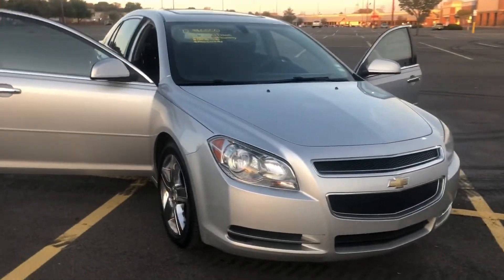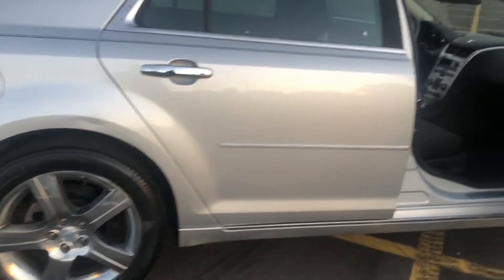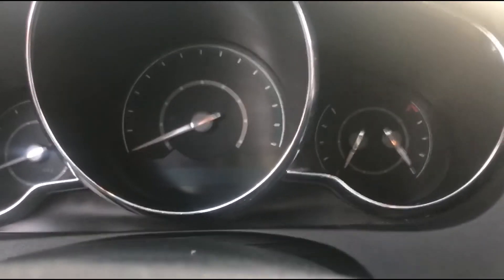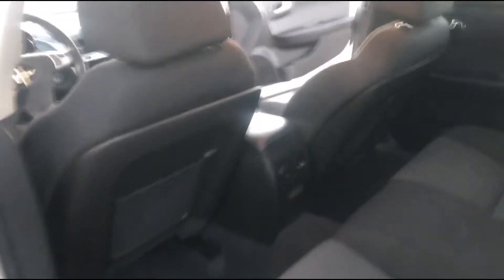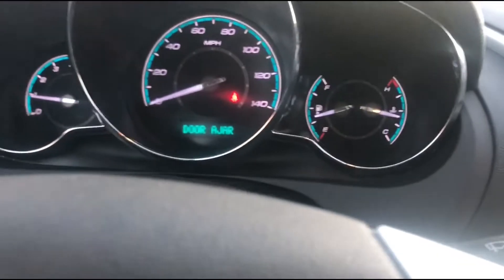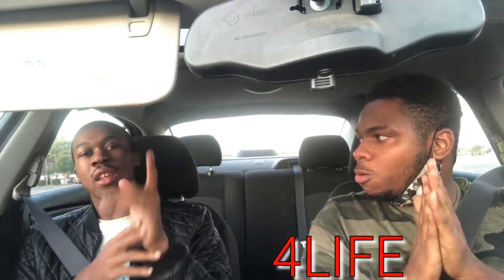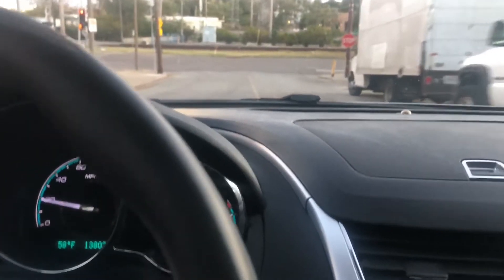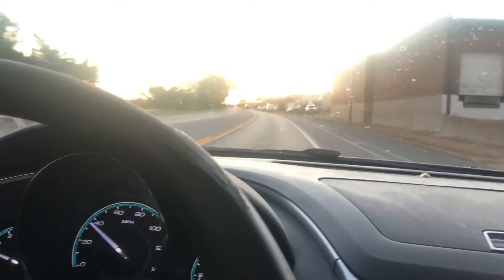2012 Chevrolet Malibu LT Car Review!!!! MUST WATCH!!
While you here... FOLLOW MY BROTHA